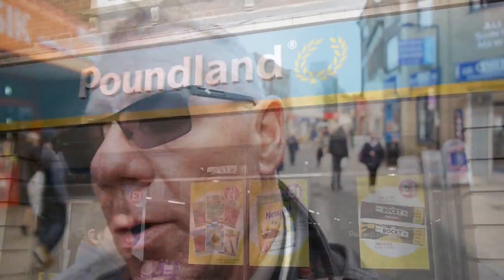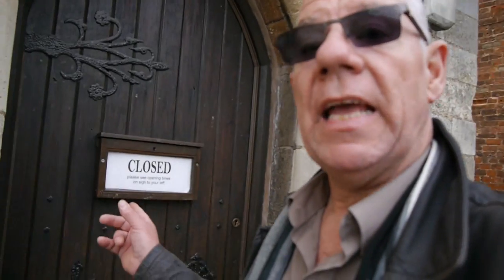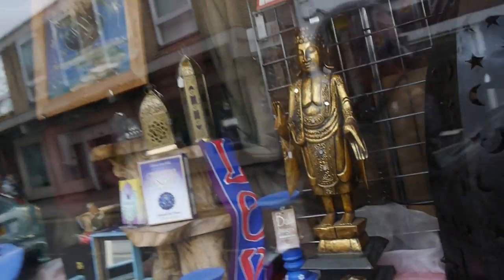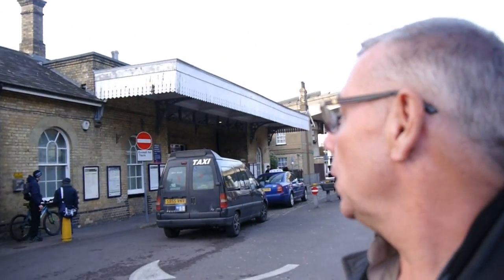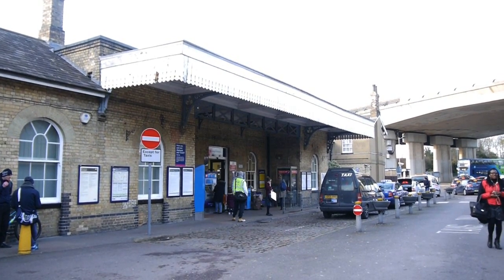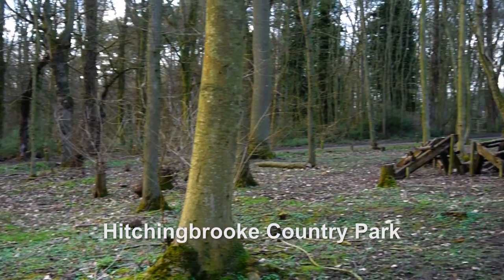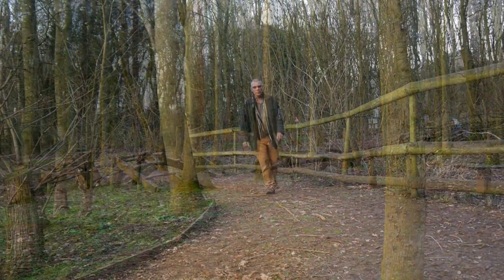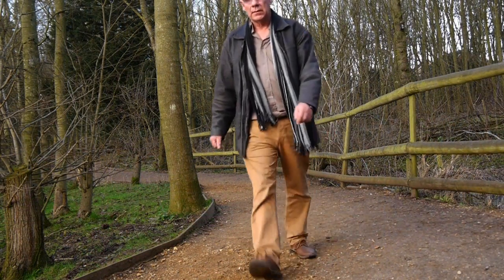Things to see in Huntingdon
ANDREW WARD WEIRD WORLD
Thinking of moving to Huntingdon?  Come with me for a walk around this Cambridgeshire Market Town.